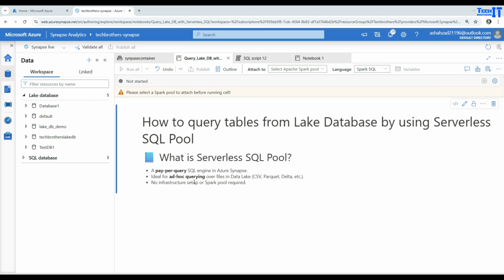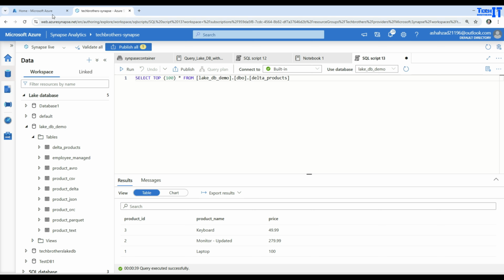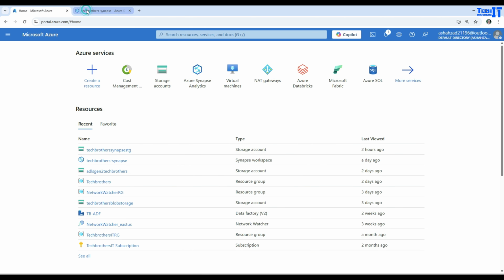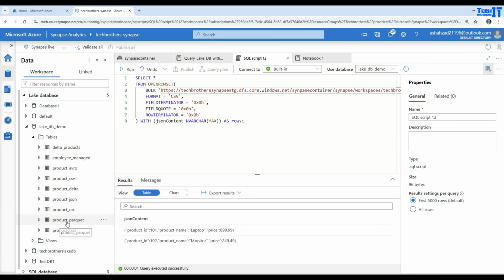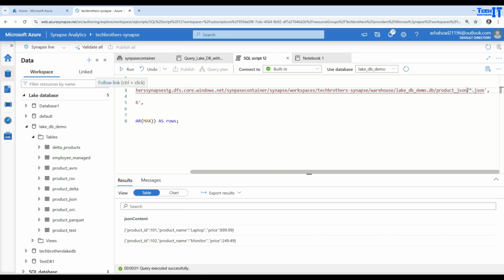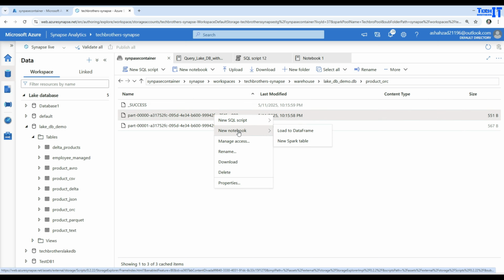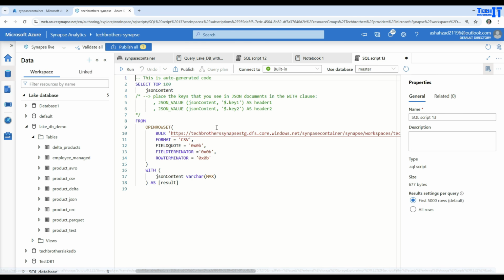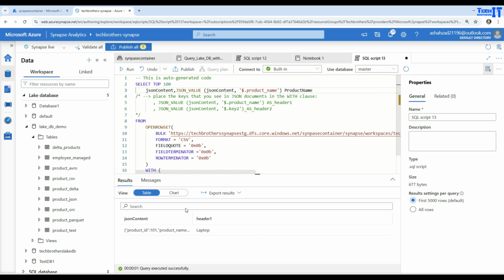How to Query Tables from Lake Database Using Serverless SQL Pool in Azure Synapse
In this 60th video of the Azure Synapse Analytics series, learn how to query tables from your Lake Database using the Serverless SQL Pool feature in Azure Synapse. This tutorial shows how to seamlessly access and analyze your lake data with SQL.

🚀 What you’ll learn:

Overview of Lake Database and Serverless SQL Pool

Connecting to and querying Lake Database tables using Serverless SQL

Writing efficient SQL queries on data stored in Azure Data Lake

Best practices for query optimization in Serverless SQL Pool

How to integrate Serverless SQL queries into your Synapse workflow

Perfect for data analysts, data engineers, and anyone using Azure Synapse Serverless SQL Pool for data exploration.